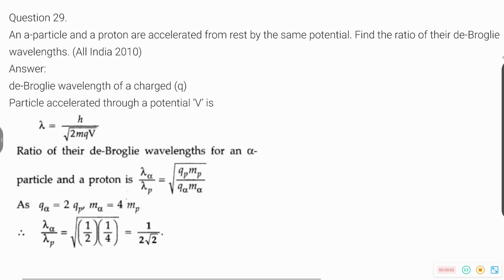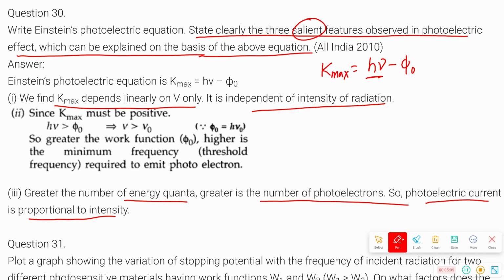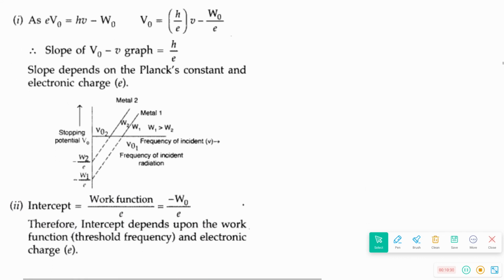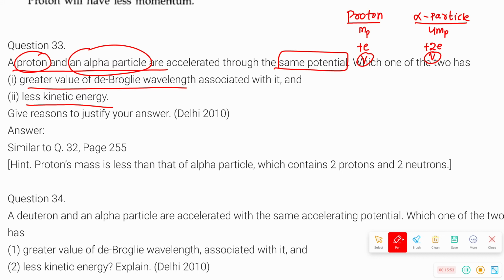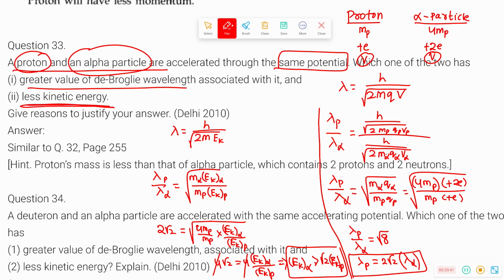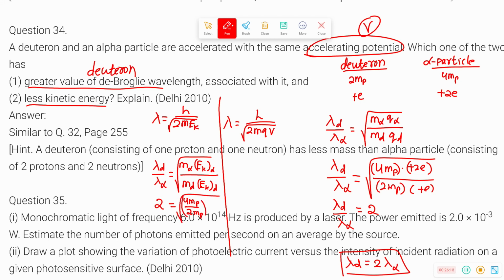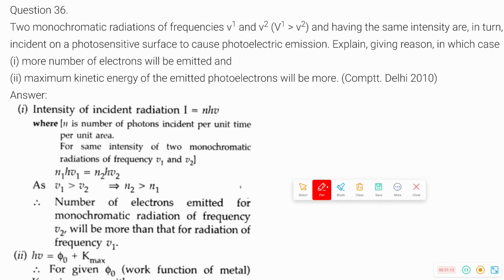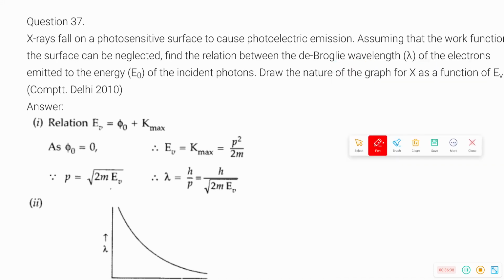Short Questions on Dual Nature Part 2